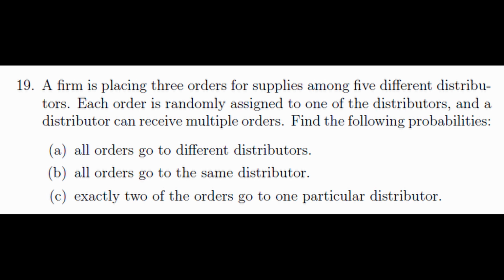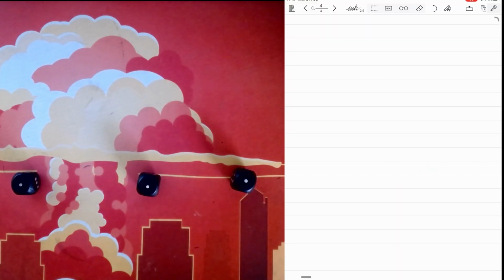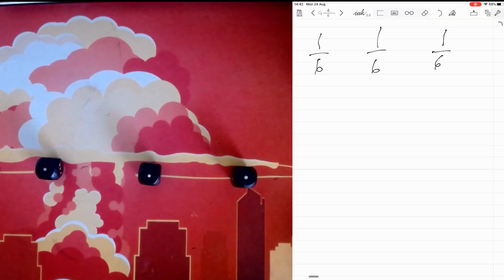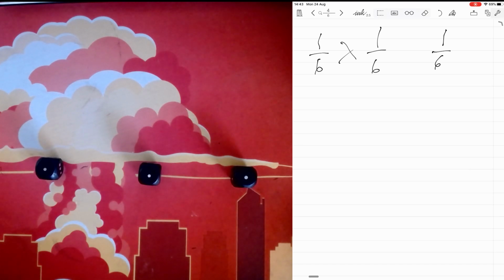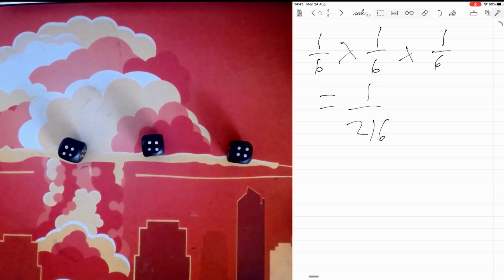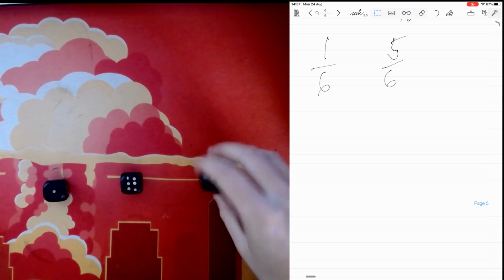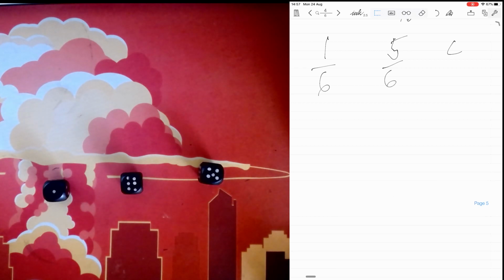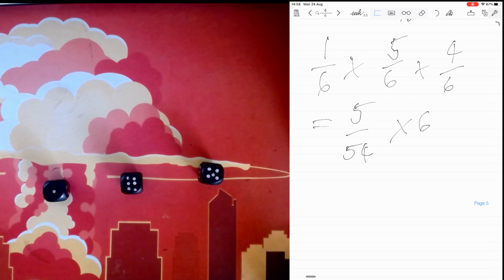Question 19. A firm is placing three orders for supplies among five different distributors question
A firm is placing three orders for supplies among five different distributors. Each order is randomly assigned to one of the distributors, and a
distributor can receive multiple orders. Find the following probabilities:
(a) all orders go to different distributors.
(b) all orders go to the same distributor.
(c) exactly two of the orders go to one particular distributor.